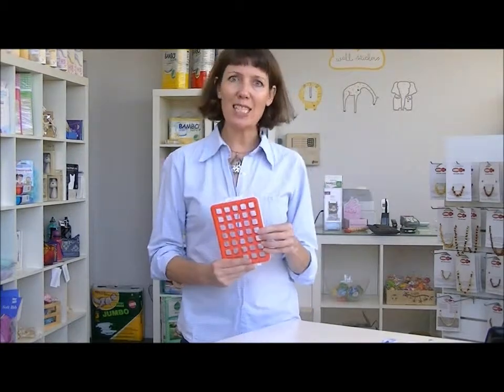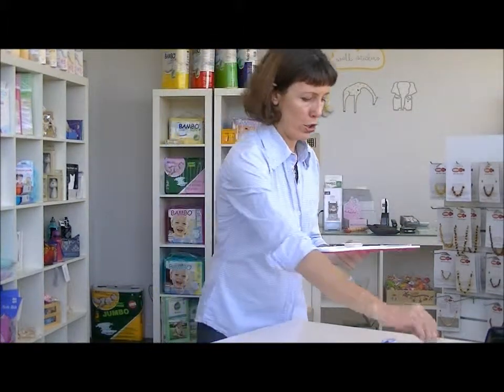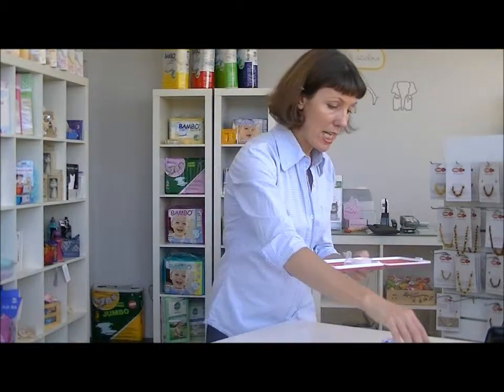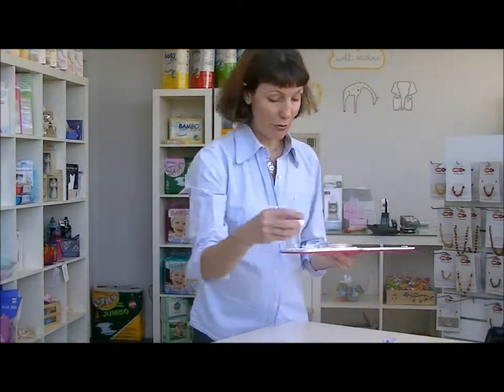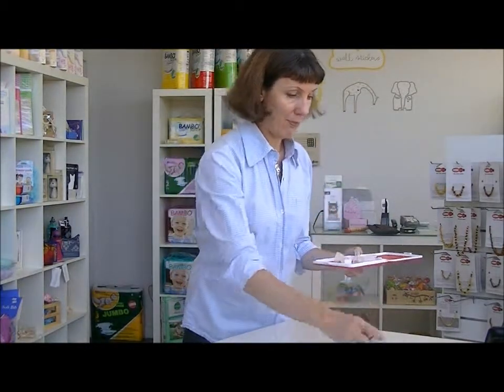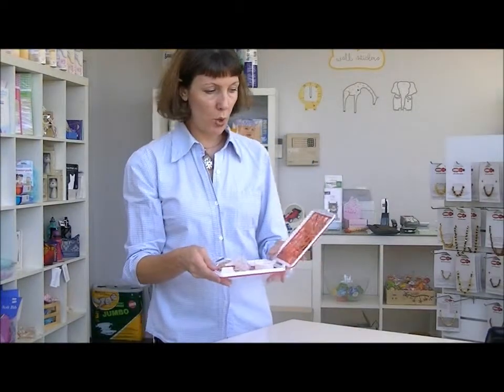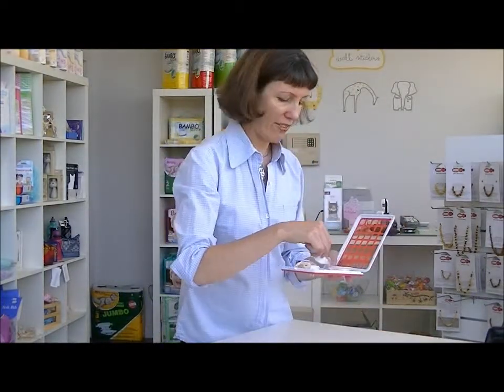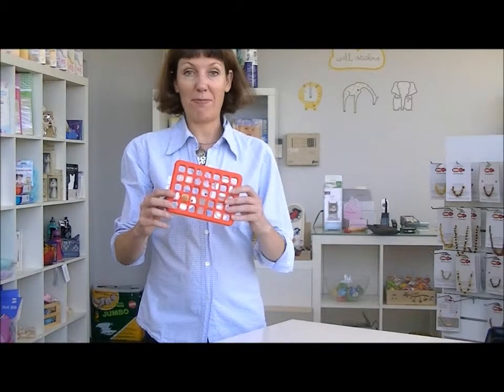Hello Charlie presents the Oxo Tot Mini Dishwasher Basket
Hello Charlie shows you the wonderfully designed Oxo Tot Mini Dishwasher Basket - perfect for keeping all those baby bottle teats, spouts and valves together in the dishwasher. To see more of our eco baby products, go or to see more on the Oxo Tot Mini Dishwasher Basket, go